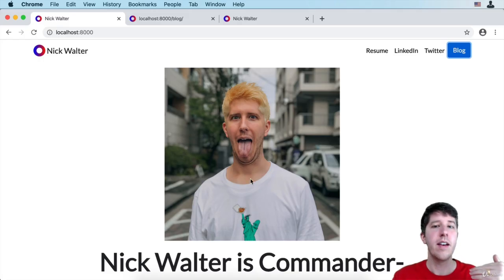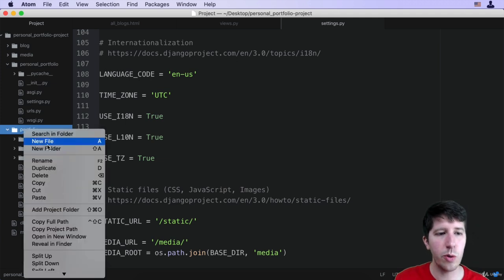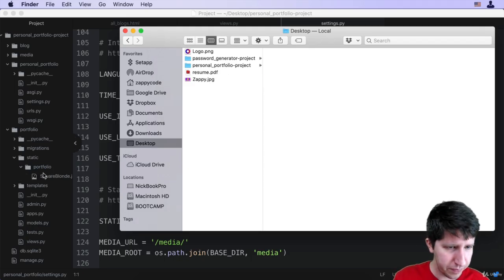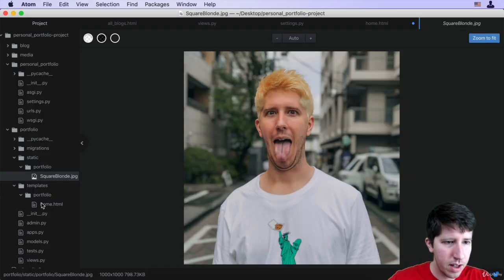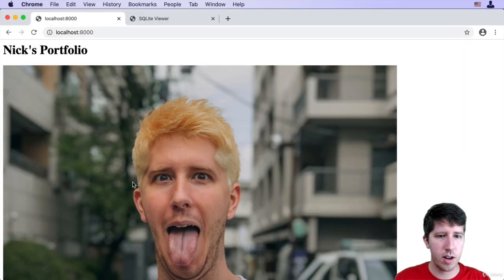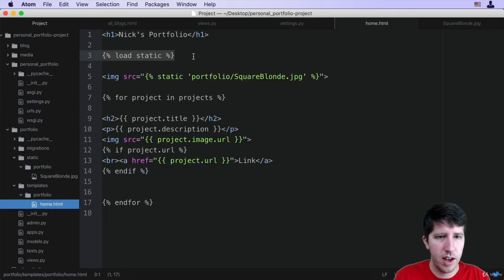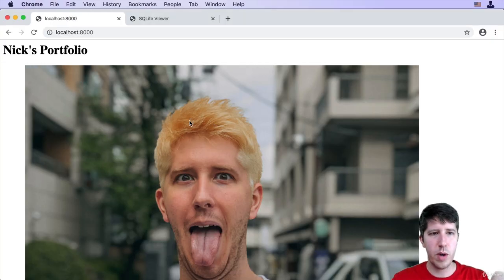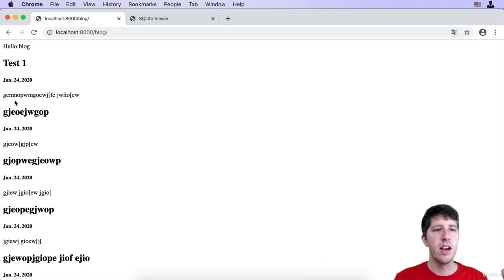044 Static Files